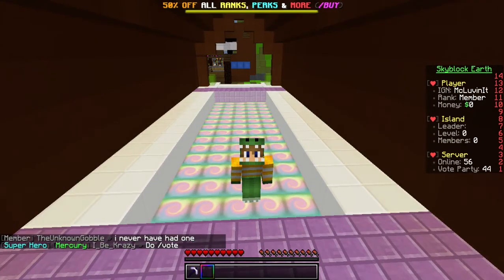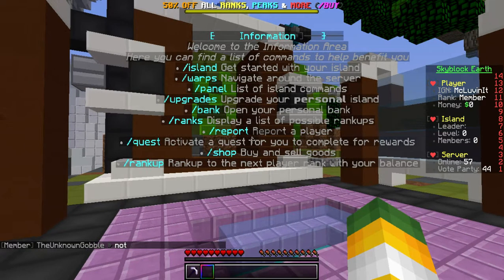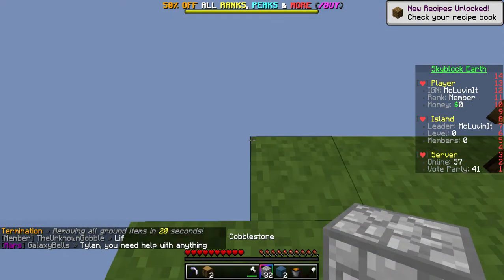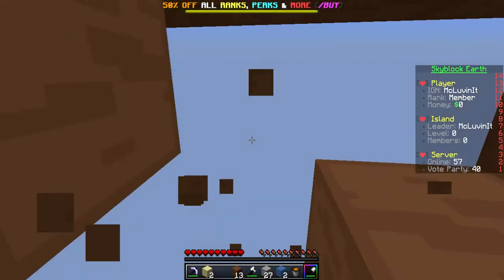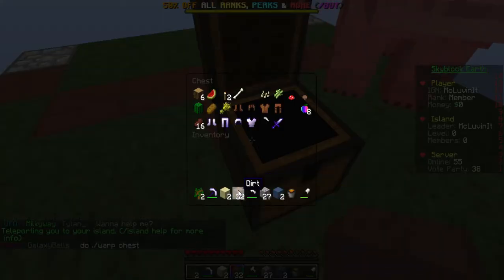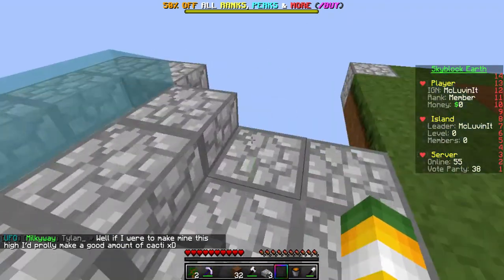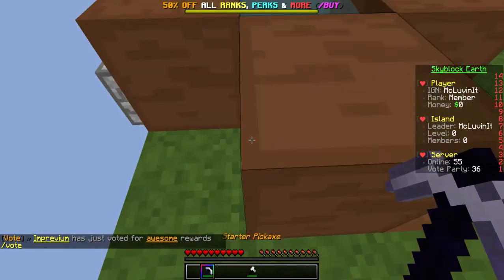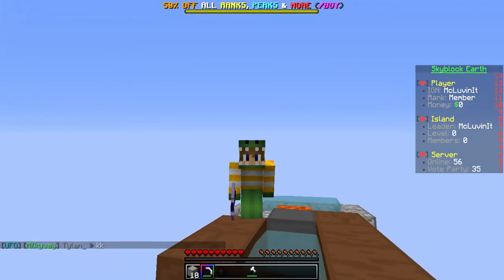Skyblock Earth Ep. 1 The Island Basics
Today we start a new Skyblock series on a unique server called Skyblock Earth. We look around at the features the server has to offer and start our island! :D

Game Being Played: Minecraft

Server Ip: play.skyblock.earth

People In This Video:
Me